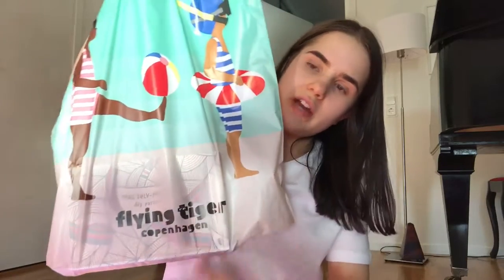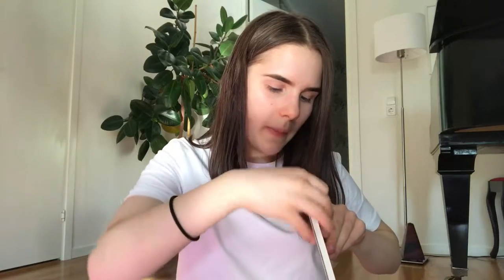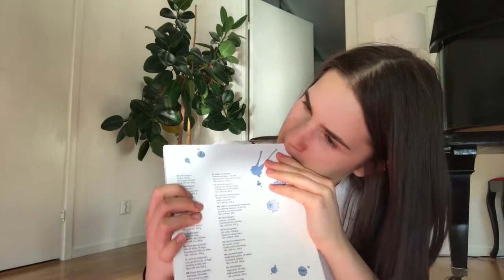Art supply haul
Hi^^ So this is my first video ever, I hope it was fine.